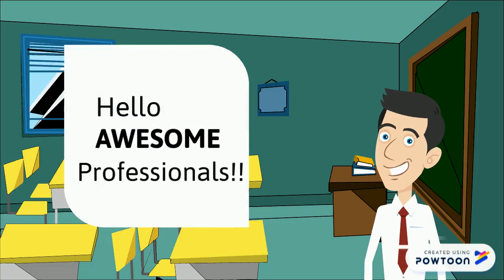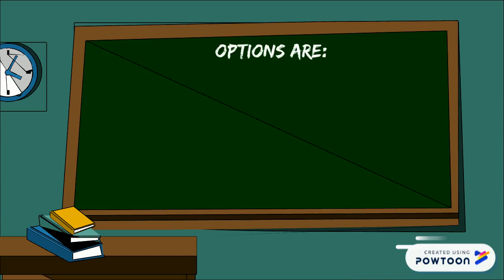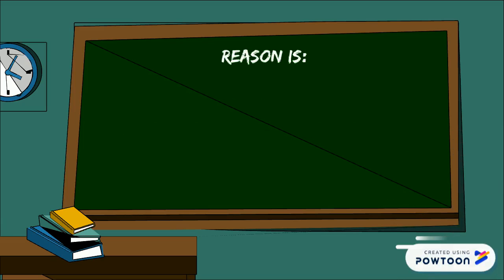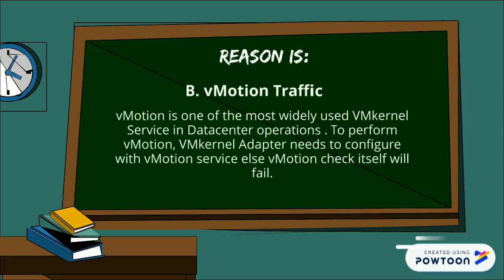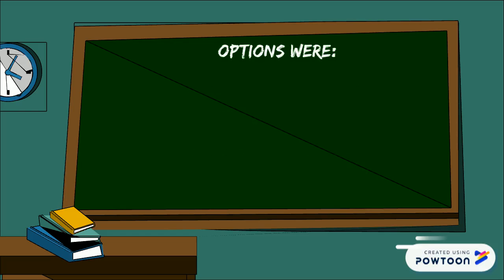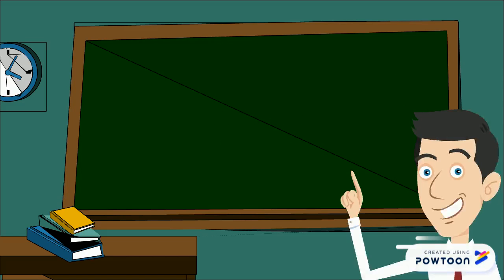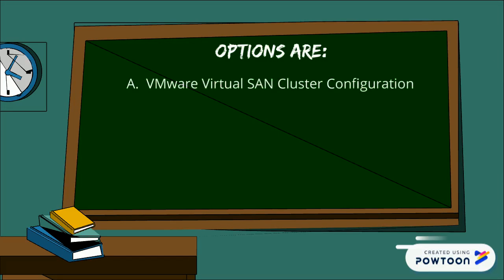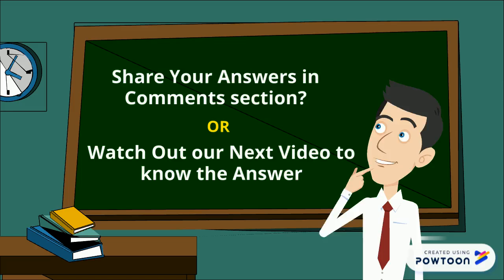12. VMware Interview Question & Answer (L1/L2) VCP-DCV Exam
Question No.12:
Which Two traffic types can be configured for dedicated VMkernel adapters? (Choose two)
A. Discovery traffic
B. vMotion traffic
C. vSphere Replication traffic
D. vSphere Custom traffic

We Believe in "More You Share, More You Learn" So Keep Sharing and Keep Learning.